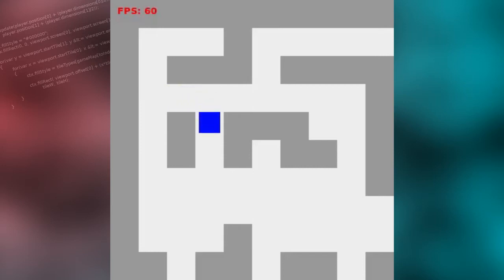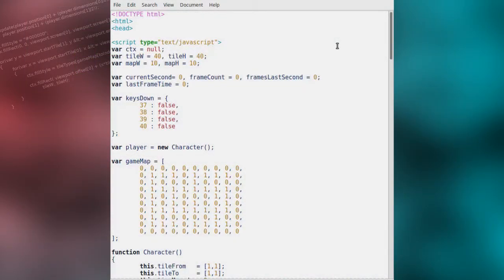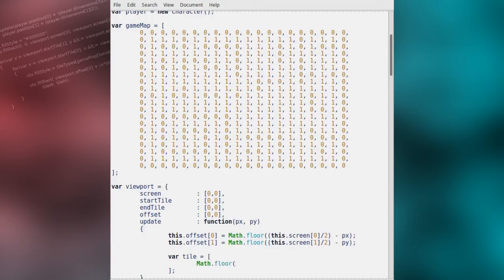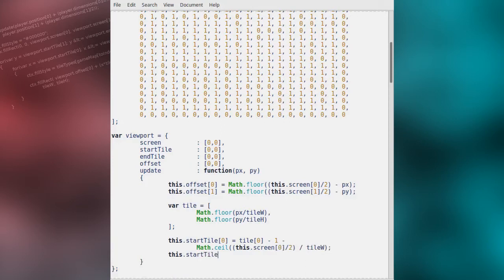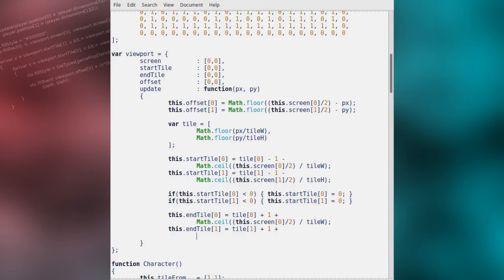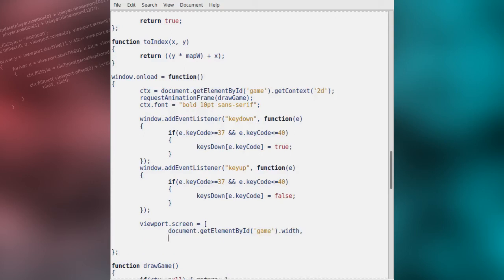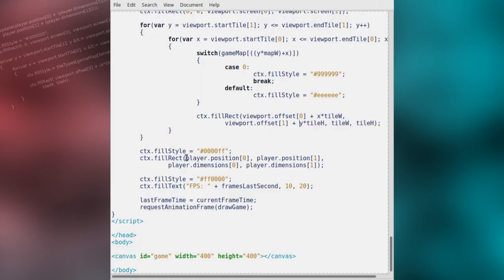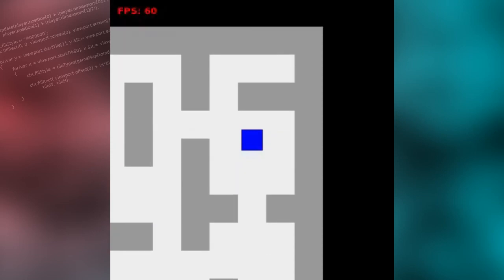Viewport, Camera, and Culling on 2D TileMap - Javascript & Canvas gamedev #3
In the third part of our Javascript & Canvas tile based game development tutorial, we look at culling, cameras, and the viewport to allowing using maps that are larger than the drawing area of the screen whilst drawing the portion that is visible to the player.

We also look at culling, or preventing drawing of tiles that are outside the visible area.

The complete code and a written version of this tutorial is available